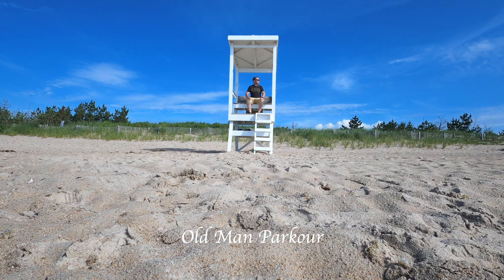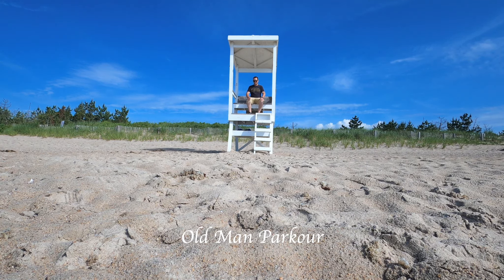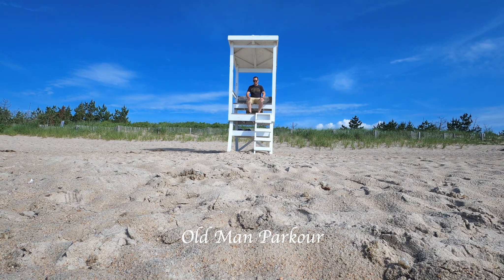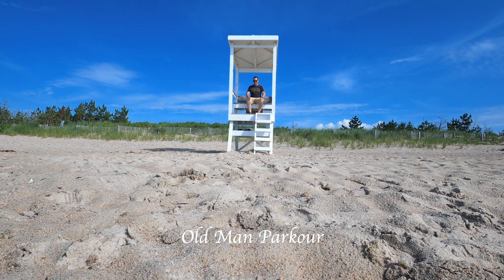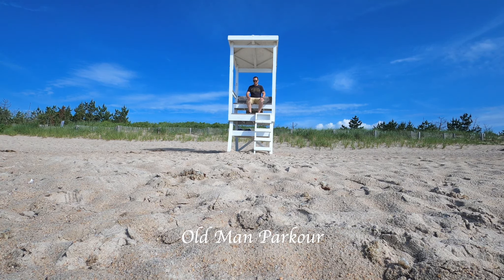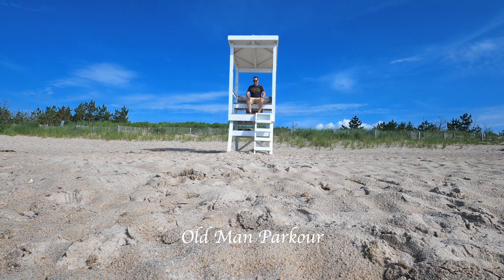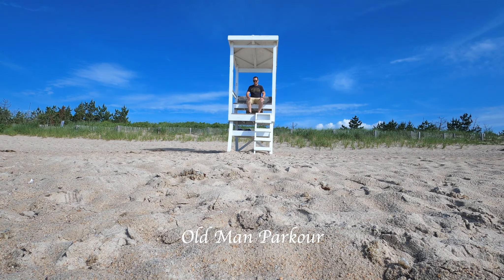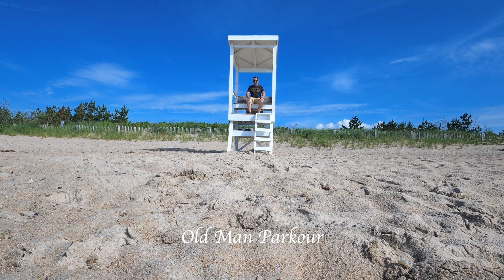Mavic Air 2 with Polar Pro VND Filters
Finally received my Polar Pro VND (Variable ND) Filters, I'm happy and excited to have them. What a difference they make, The convenience of the variable makes a world of difference. I went all around RI to test them out. I hope you enjoy the video.